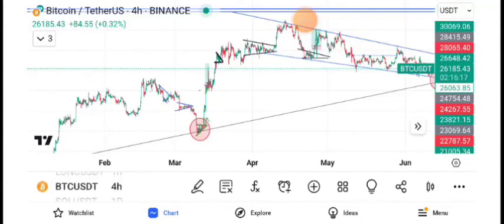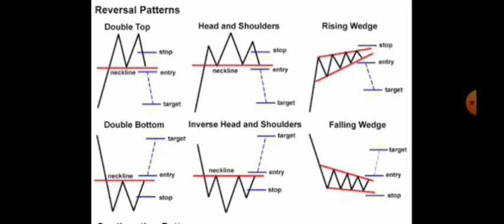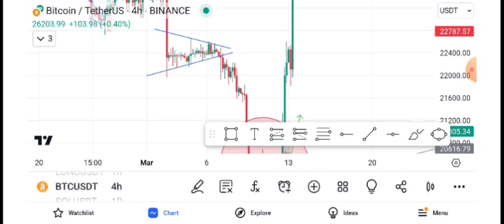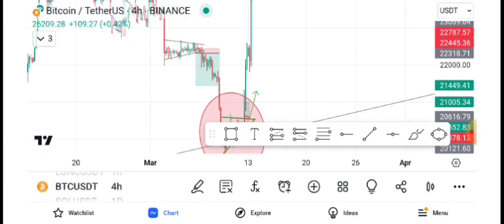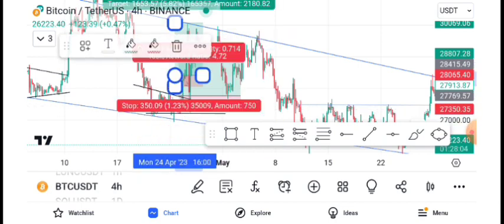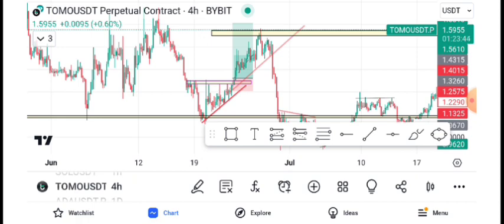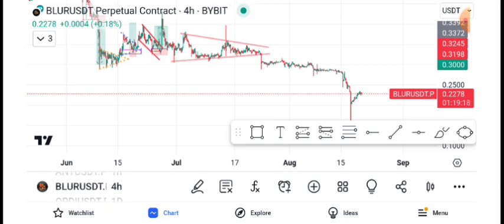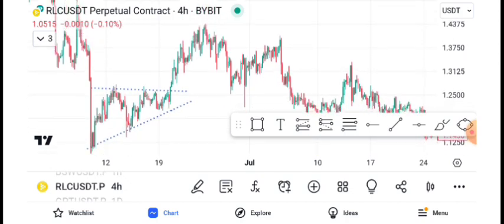How to learn technical analysis lesson 5 ( TRADING STRATEGIES )